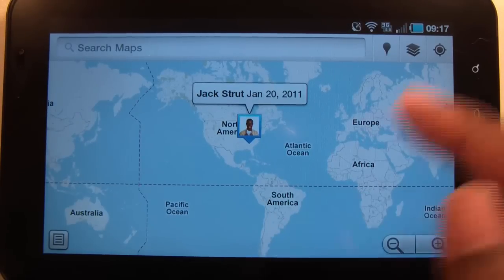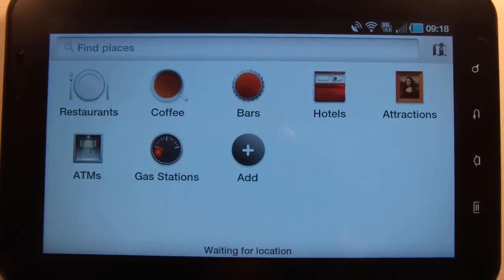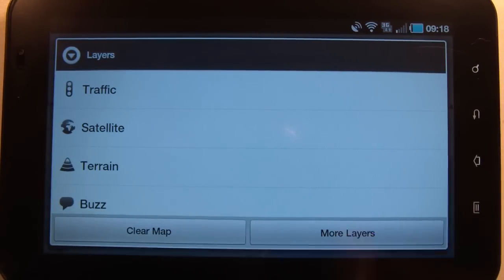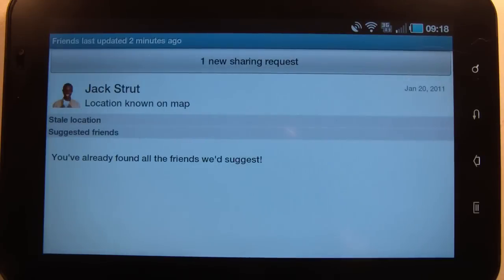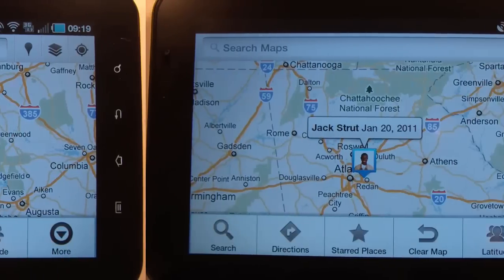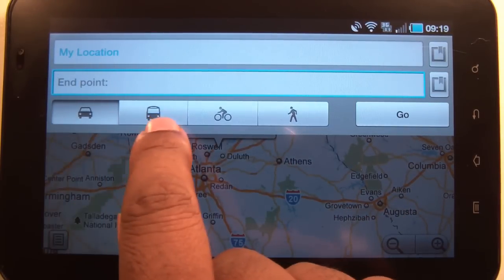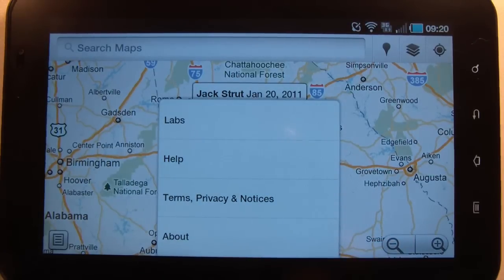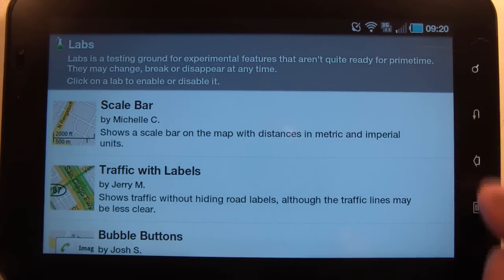Samsung Galaxy TAB 7" - Google Maps